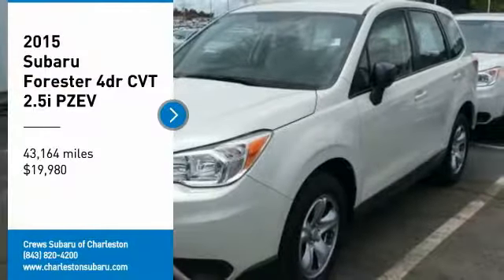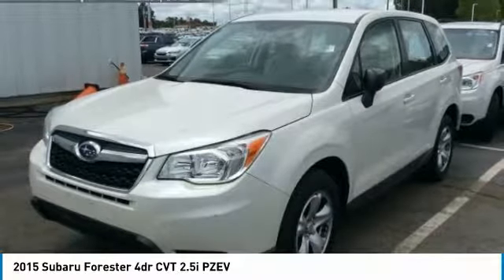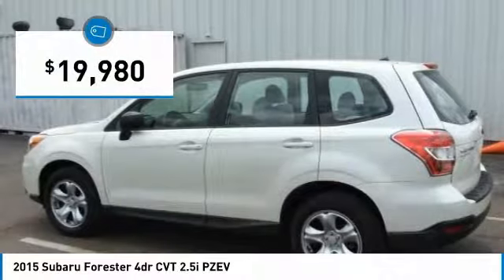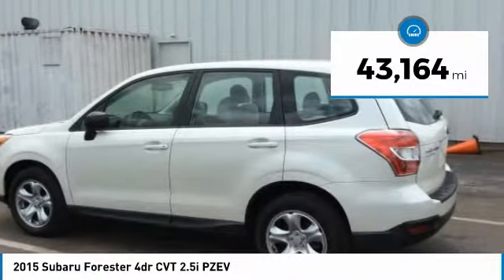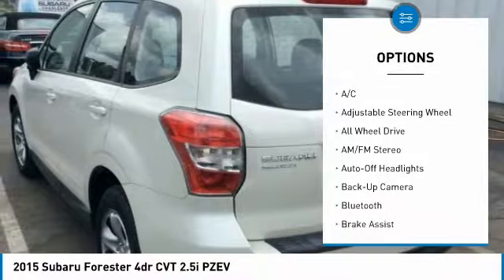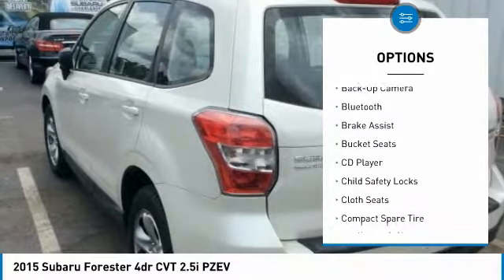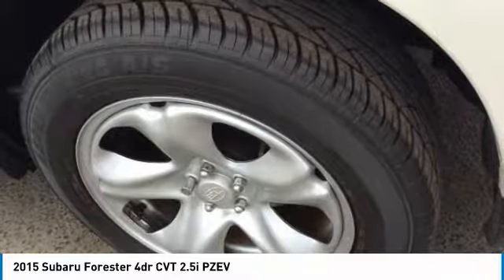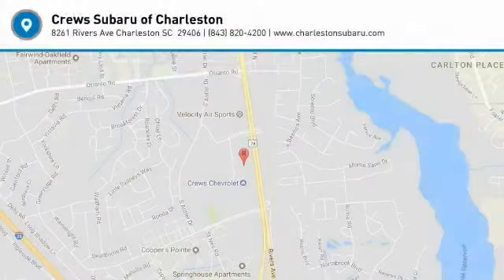2015 Subaru Forester Charleston SC, Ladson SC, hanahan SC, summerville SC P2249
2015 Subaru Forester 4dr CVT 2.5i PZEV

2.5i trim, Satin White Pearl exterior and Gray interior. Subaru Certified, Excellent Condition, CARFAX 1-Owner, ONLY 43,164 Miles! EPA 32 MPG Hwy/24 MPG City! Bluetooth, CD Player, iPod/MP3 Input, All Wheel Drive, Back-Up Camera KEY FEATURES INCLUDE: All Wheel Drive, Back-Up Camera, iPod/MP3 Input, Bluetooth, CD Player. MP3 Player, Keyless Entry, Child Safety Locks, Steering Wheel Controls, Electronic Stability Control. Subaru 2.5i with Satin White Pearl exterior and Gray interior features a 4 Cylinder Engine with 170 HP at 5800 RPM*. Non-Smoker vehicle, This vehicle is Subaru Certified! CLEAN CARFAX AND ONE OWNER TRADE-IN. SHOP WITH CONFIDENCE: 152-Point Inspection, 7-year/100,000-mile Powertrain Plan, 24-Hour Roadside Assistance, Carfax Vehicle History Report, NO Deductible, Trip-Planning Services WHY BUY FROM US: You've got a friend in the car business. Pricing analysis performed on 5/21/2018. Horsepower calculations based on trim engine configuration. Fuel economy calculations based on original manufacturer data for trim engine configuration. Please confirm the accuracy of the included equipment by calling us prior to purchase.